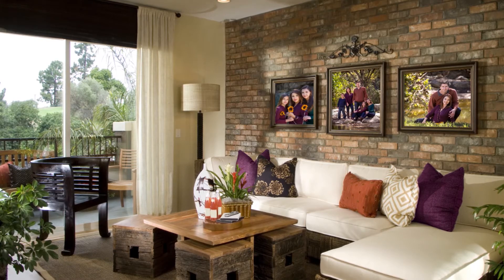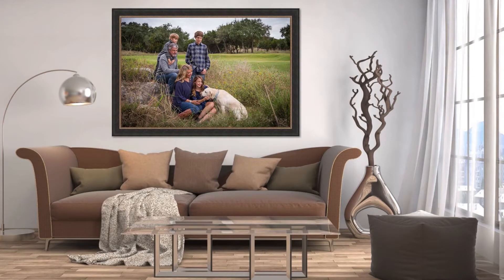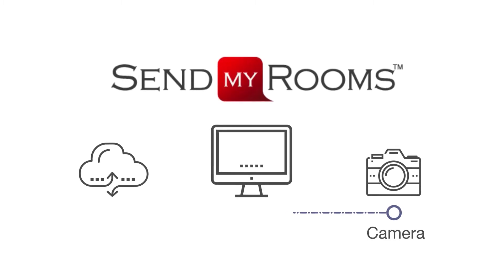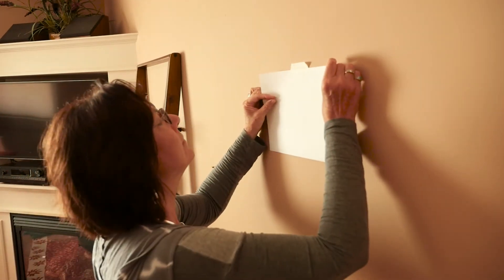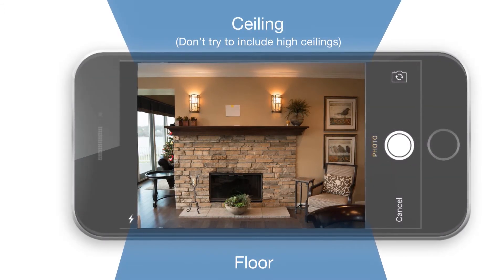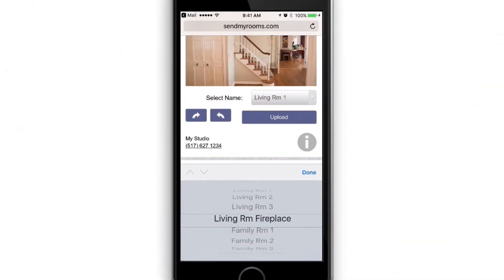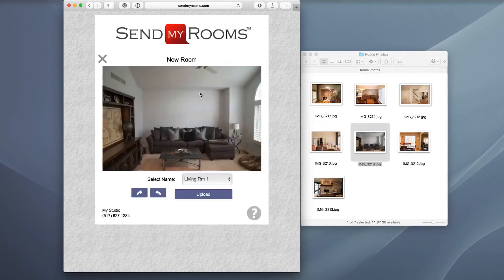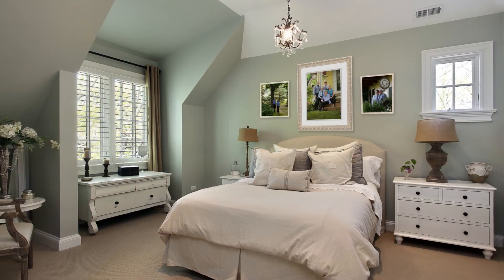SendMyRooms Client Movie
This is the default movie that client can watch when they access the SendMyRooms website.